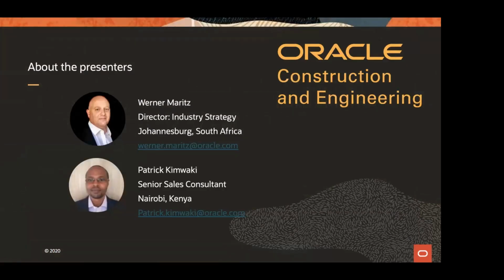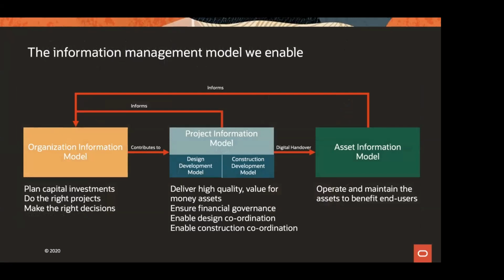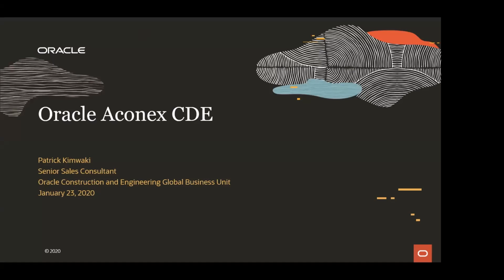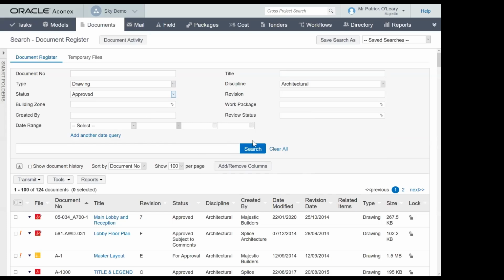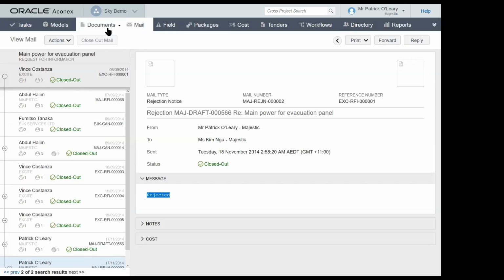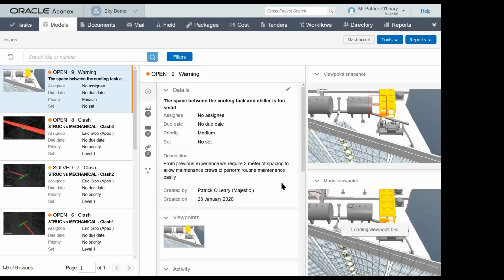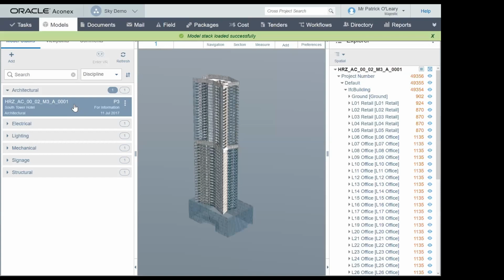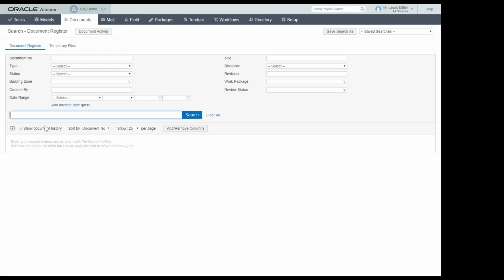Introducing Oracle Aconex: A Common Data Environment (CDE) aligned with the requirements of ISO19650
A cornerstone for performance improvement in the Built Environment, through digital transformation, is the adoption of a collaborative BIM environment. Oracle Aconex is a Common Data Environment (CDE) that aligns with the requirements of the ISO19650-2 standard.

The implementation of a secure, cloud-based Common Data Environment by the appointing party or a designated lead appointed party is a key requirement of the ISO19650-2 international standard.

This session will explore how the Oracle Aconex platform enables the collaborative BIM concept through secure information management, 3D model coordination and project control information management during the design and delivery phase of new assets. Werner Maritz is the Director for Industry Strategy at Oracle Construction and Engineering.

This is a part of our strategic partnership with Oracle. The BIM Africa BIMTalk (January Edition) is a periodic learning-based virtual program.